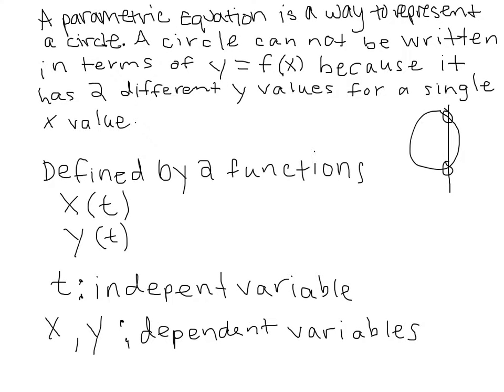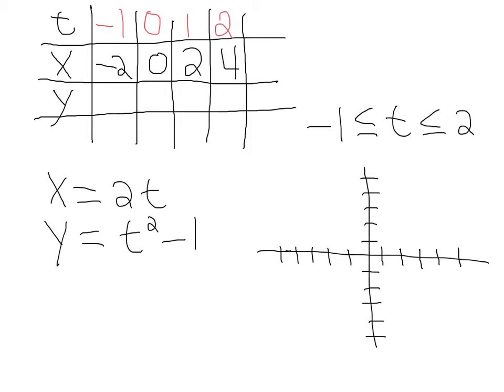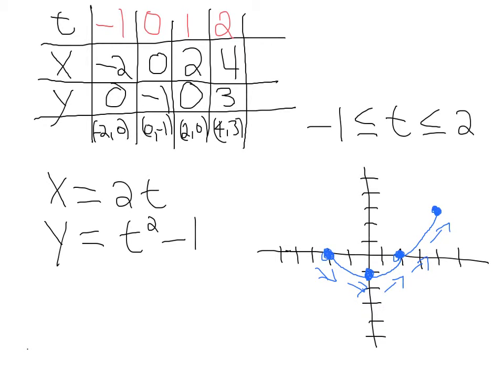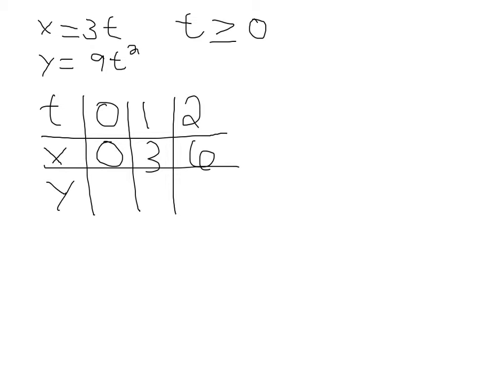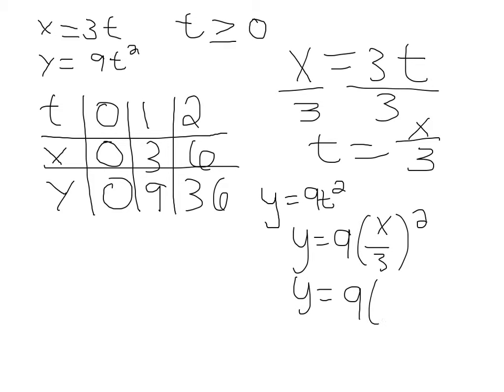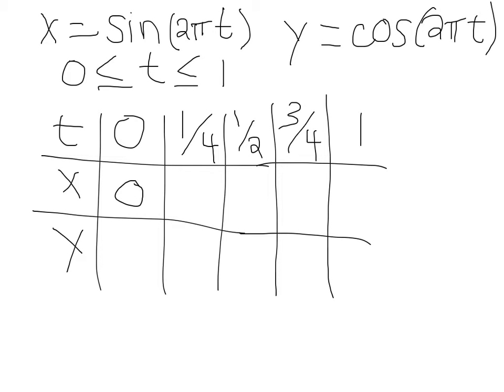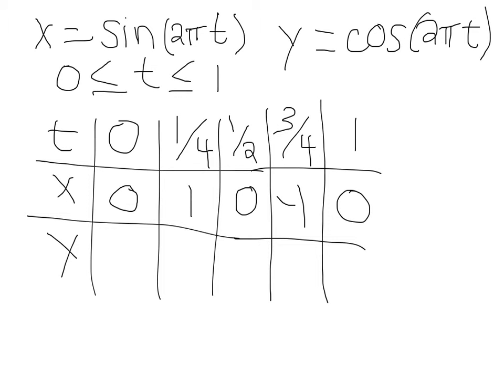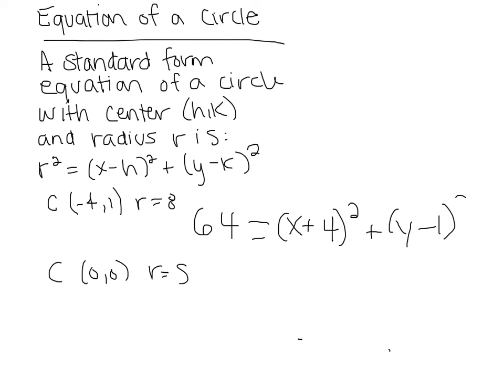parametric josey janessa